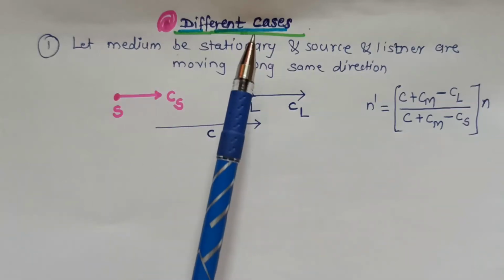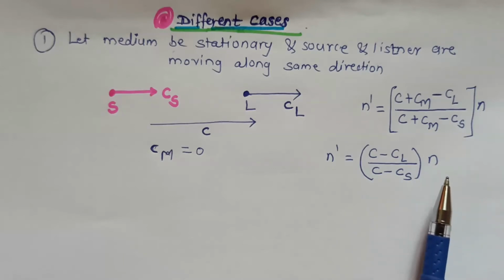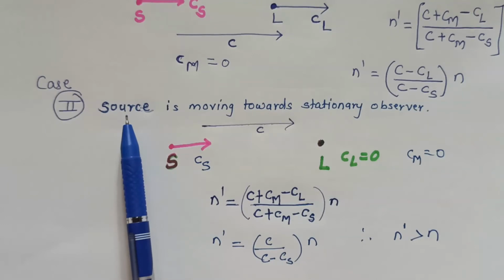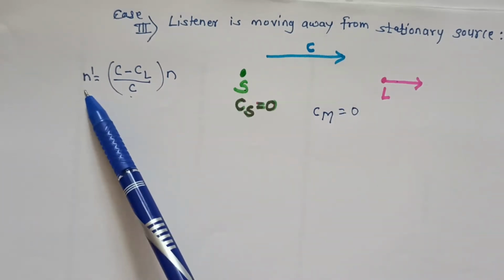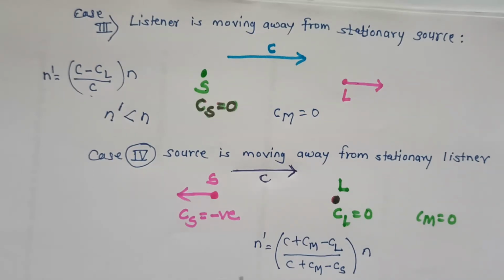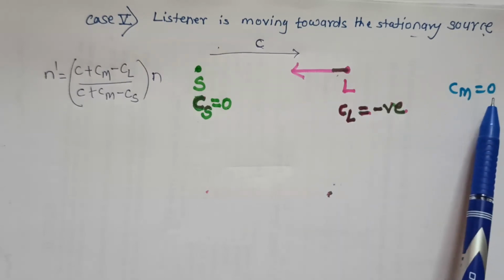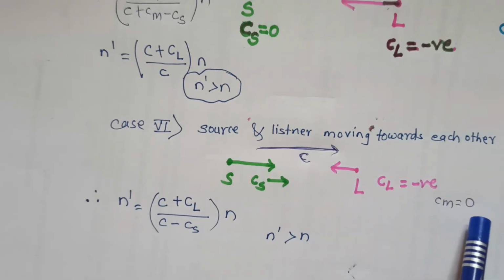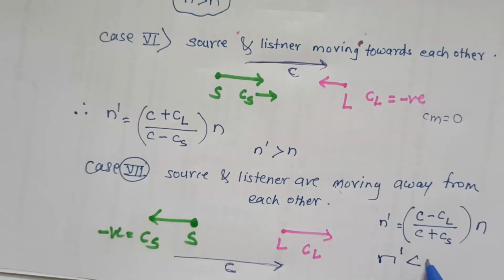Doppler effect part II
Different cases for apperent frequency